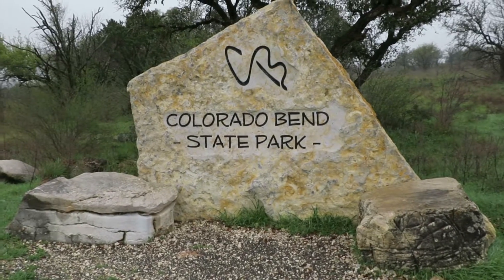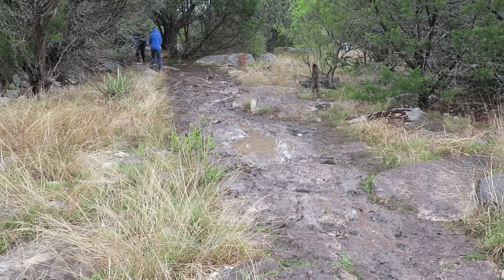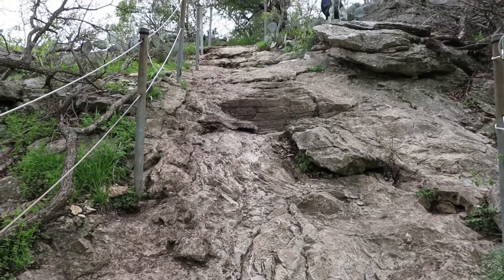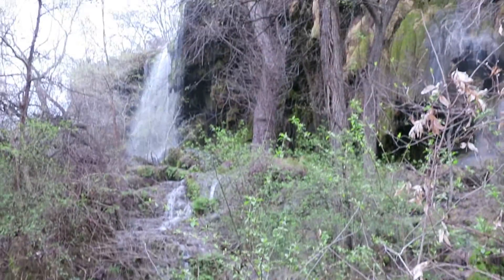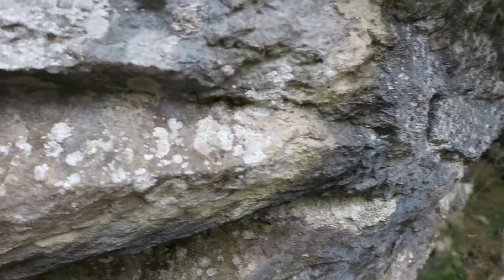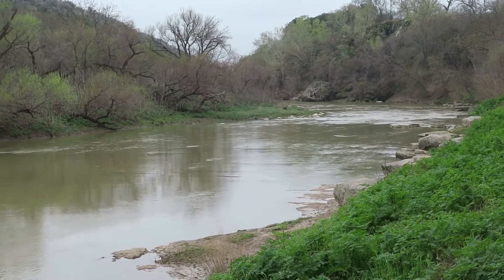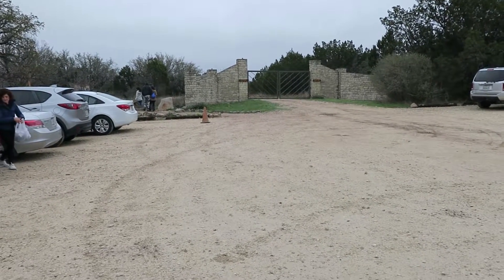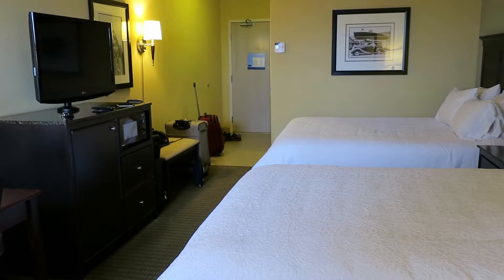Texas - Colorado Bend State Park - Gorman Falls Hike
We have travelled to the Marble Falls, Texas area. We spent three days hiking a spelunking in the area. Come join use on day 1 of our trip as we hike to the Gorman Falls waterfall and have a great time.